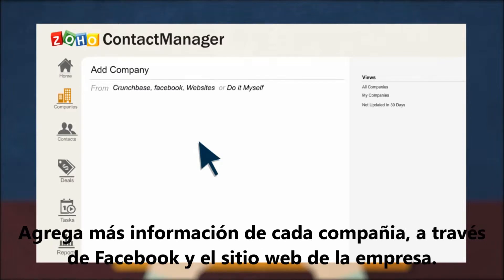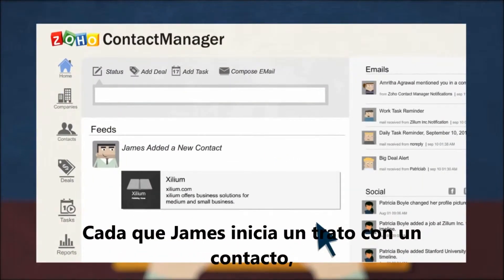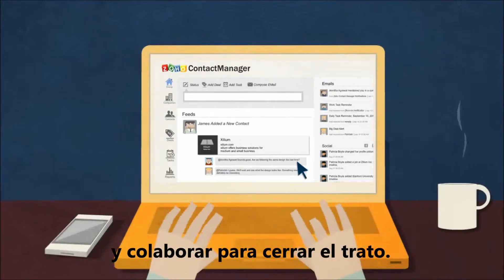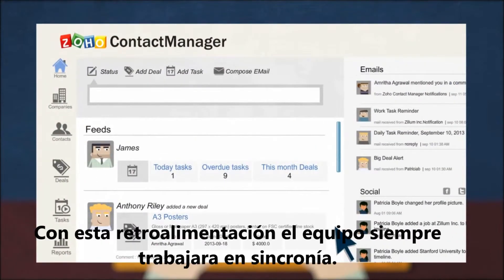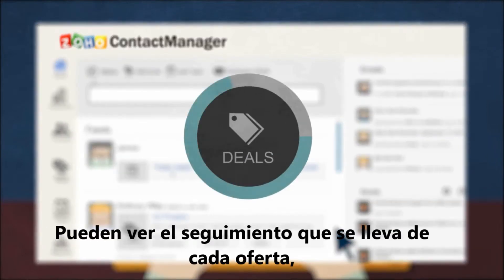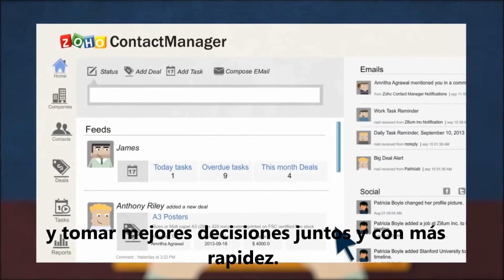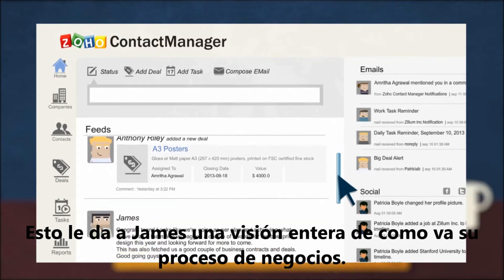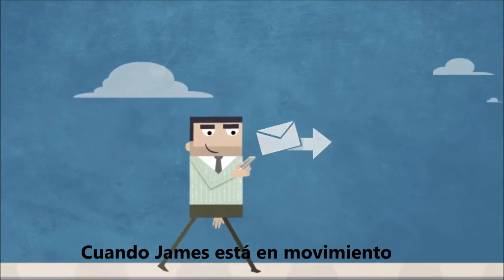Zoho contact manager